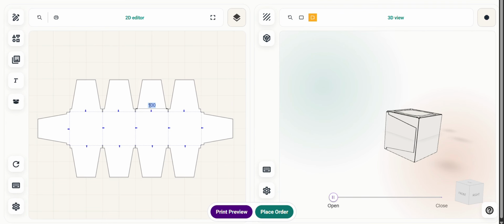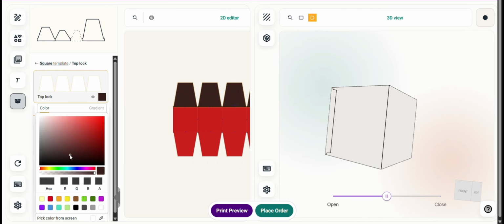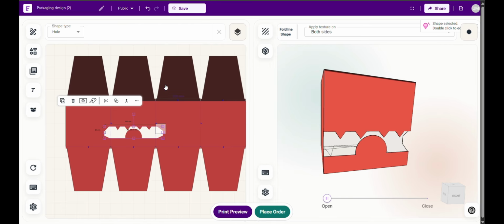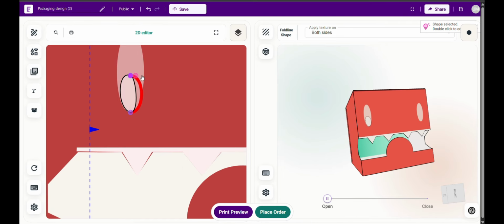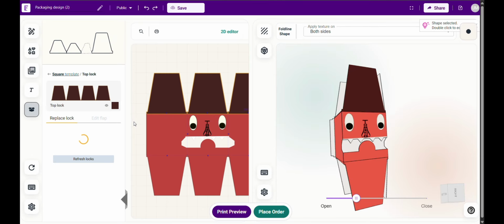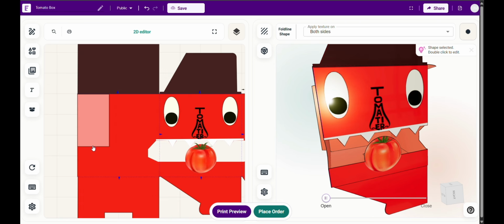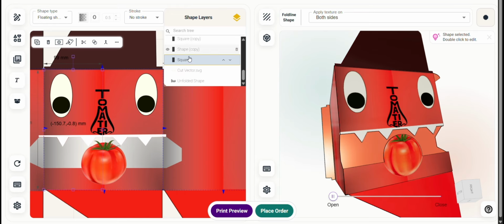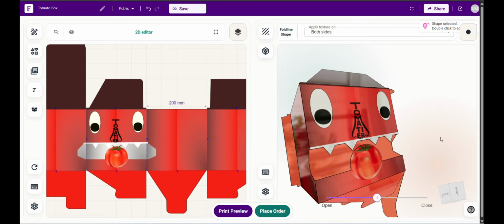Packaging Design Tutorial in 5 Mins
This is a tutorial for "The Folding Company" packaging design tool designed for D2C brands and marketing executives. Graphic designers working for brands and designing packaging for various products can quickly design packaging and demonstrate the final look and feel through the platform.